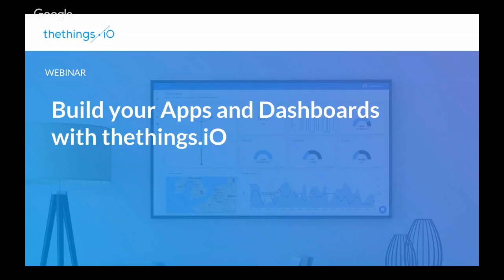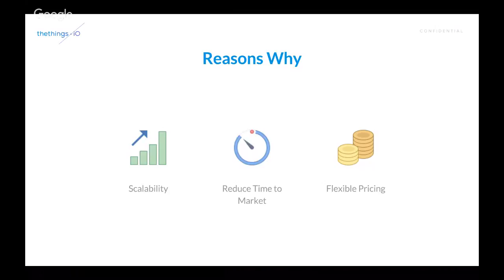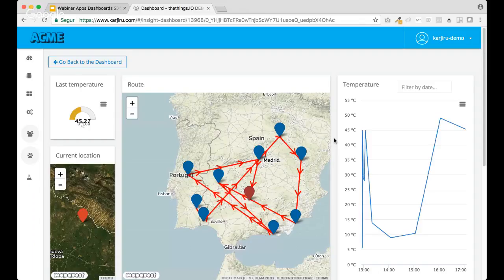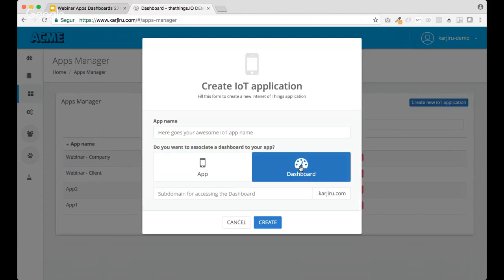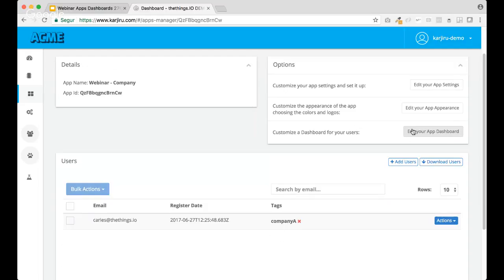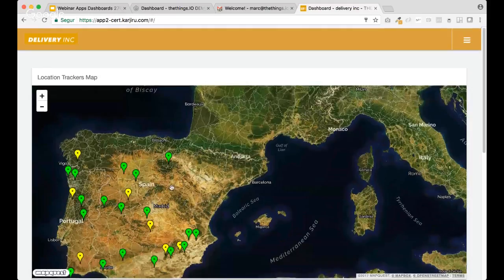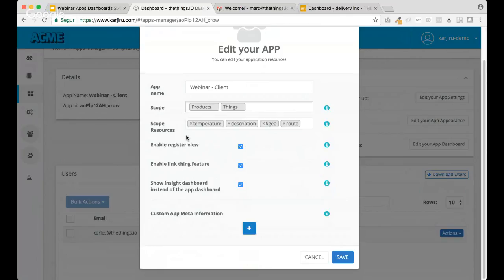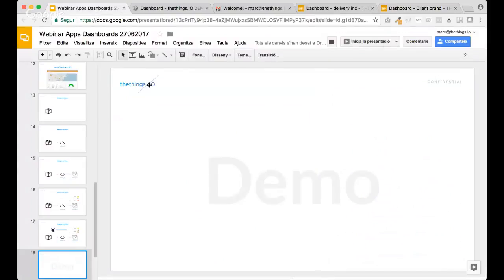Webinar - Build your IoT App and dashboards with thethings.iO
Most of the times IoT connected devices complements the user experience of the product with beautiful mobile applications. Sometimes native sometimes webapps.

At thethings.iO we give support to many companies building their own mobile app or frontend on the top of us.

During this webinar, we will explain how to connect your IoT App with thethings.iO or how to build a dashboard with thethings.iO dashboard builder.